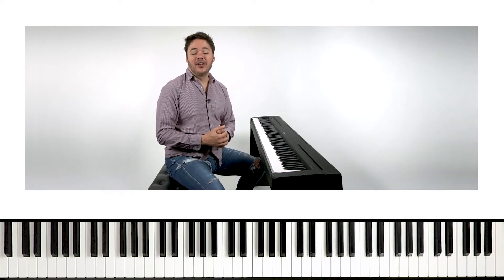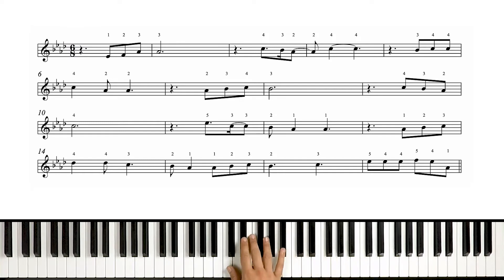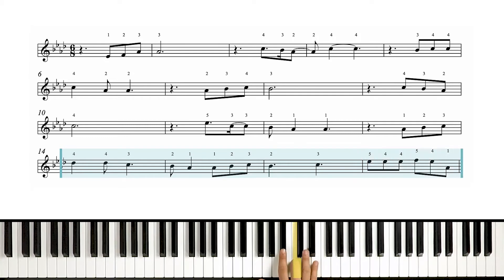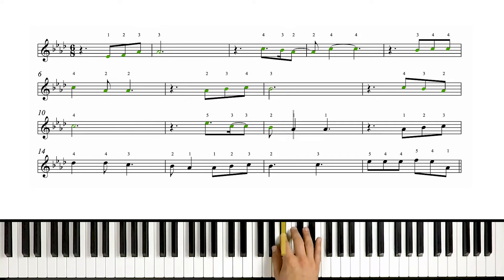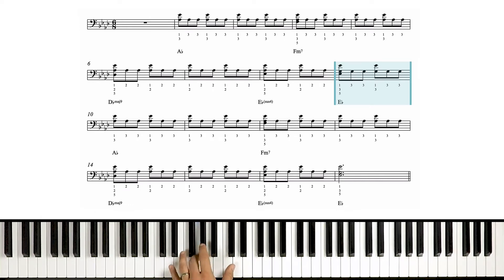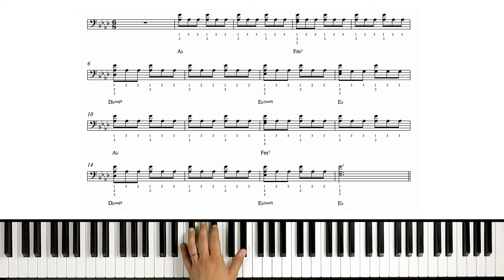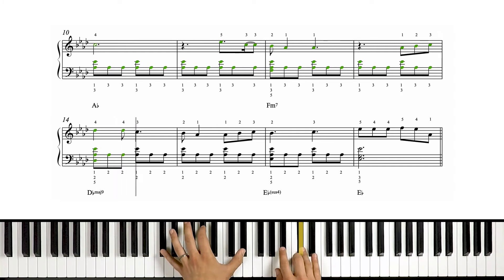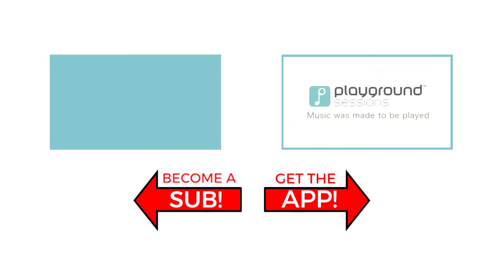How to play 'Perfect' by Ed Sheeran (arr. David Sides) on the piano -- Playground Sessions